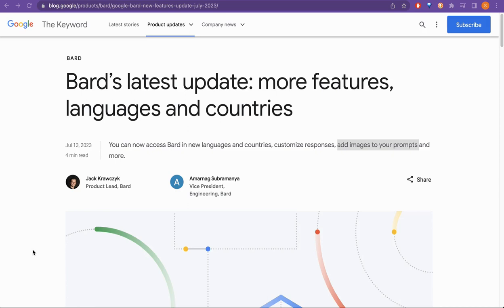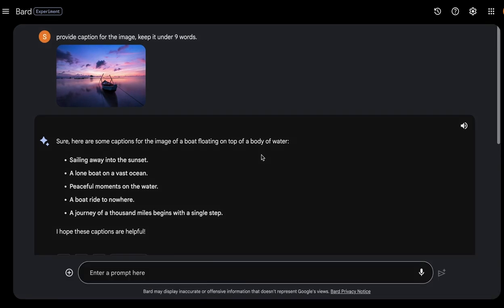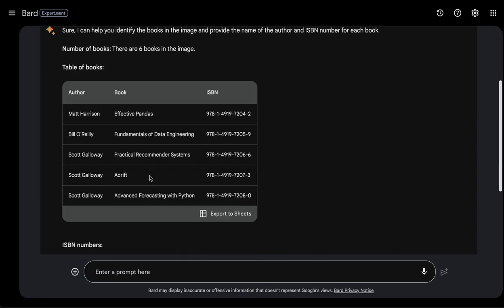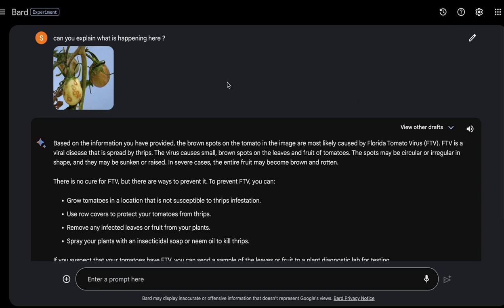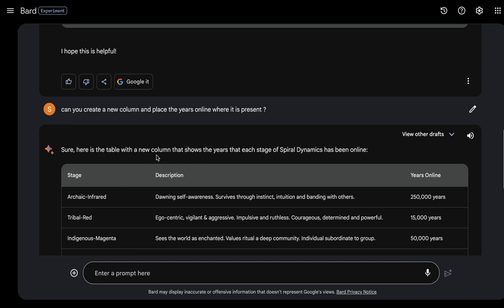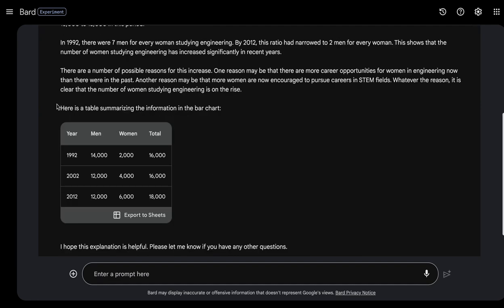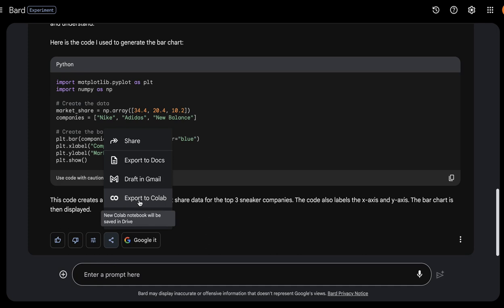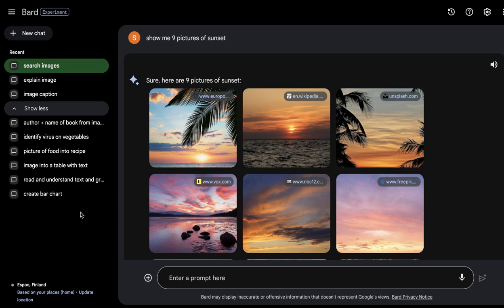Google's BARD Update is INSANE! Here Are Top 9 Image Recognition Use Cases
The new update to Bard from Google is a major step forward for the technology. Bard is now more powerful, versatile, and accessible than ever before. This makes it a valuable tool for people all over the world.

There might be many use-cases as you explore, but, In this video, I will walk you through top 9 use cases of Bard's new image recognition.